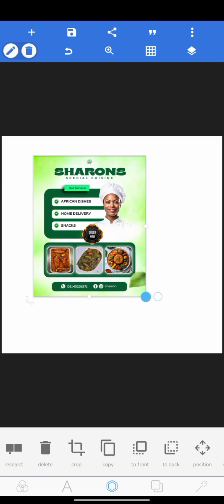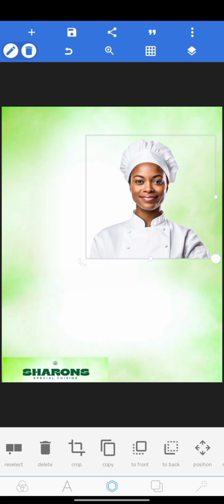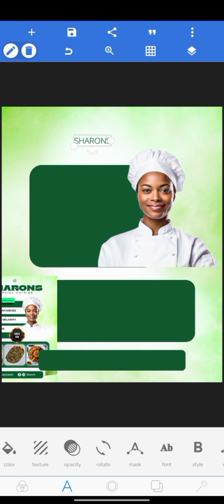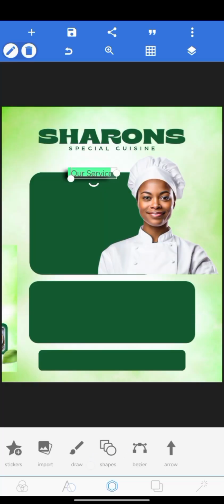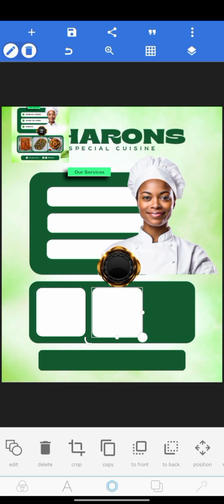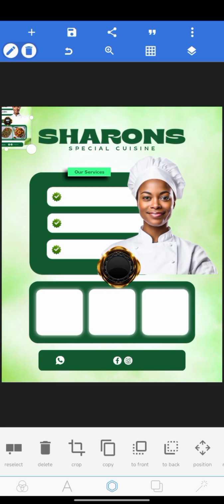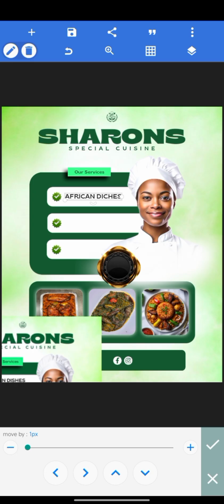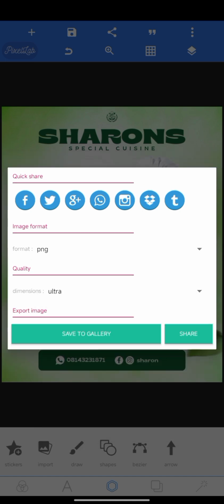HOW TO DESIGN A FOOD FLYER USING YOUR SMARTPHONE DAY 2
In this video, you’ll learn the basics of graphic design and how to create clean, professional designs step by step. Perfect for beginners who want to design flyers, social media posts, and build real design skills.

🔥 What You’ll Learn:
✅ Design fundamentals
✅ Color & typography tips
✅ Layout and alignment
✅ Simple workflow for beginners